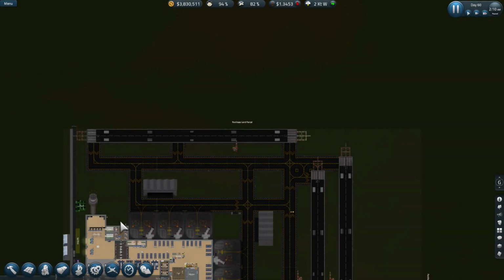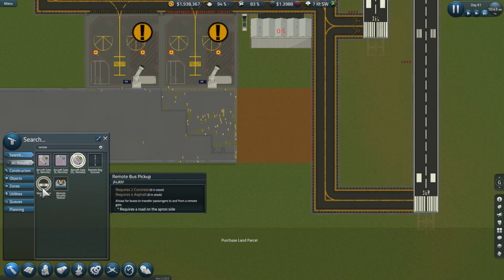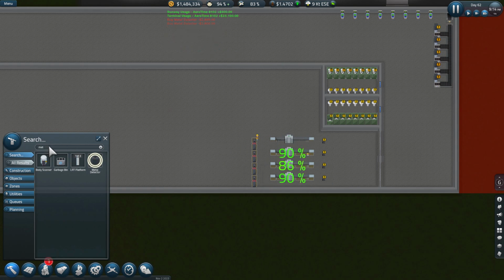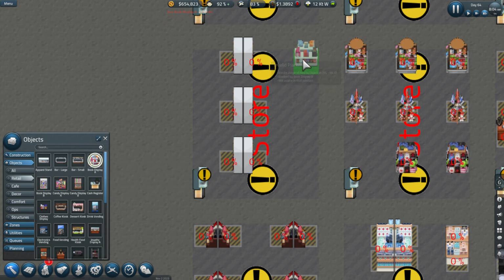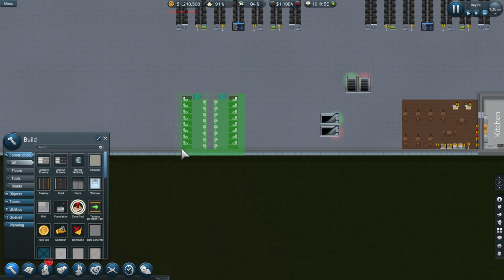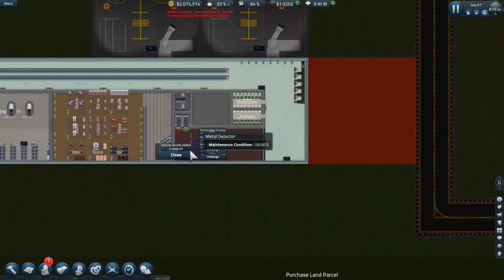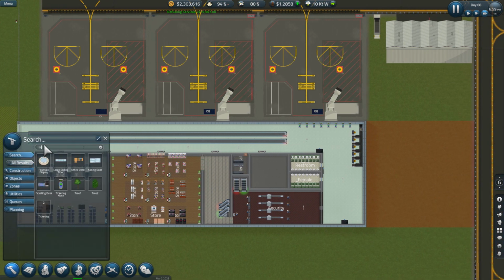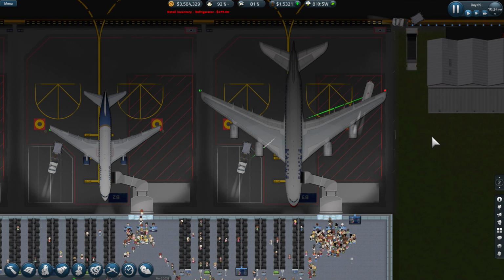Sim Airport - GIANT Planes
In our last video in this series (unless you want more) we finally get the big, big planes and cause lots of chaos.